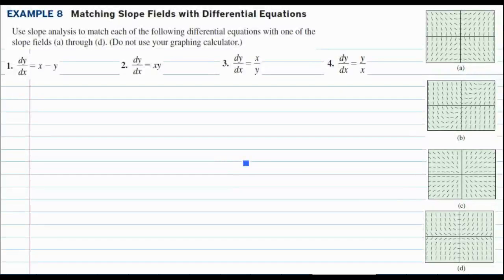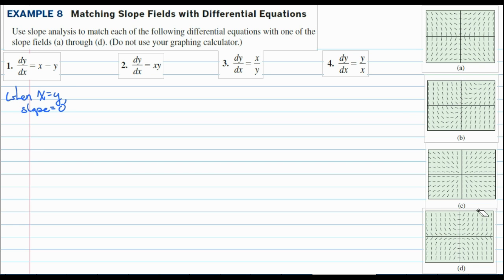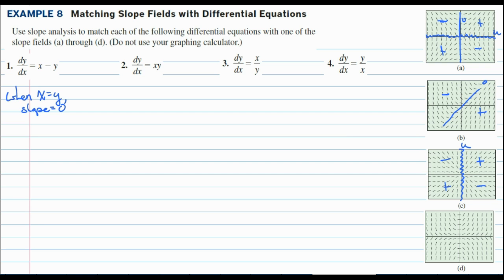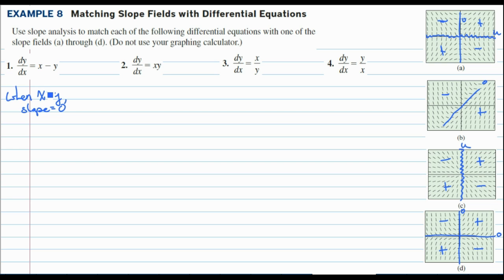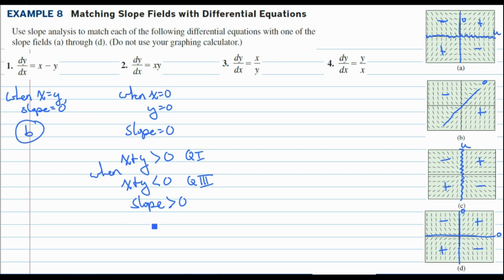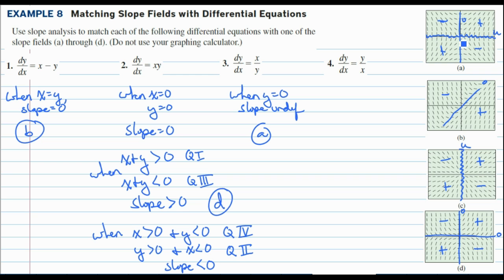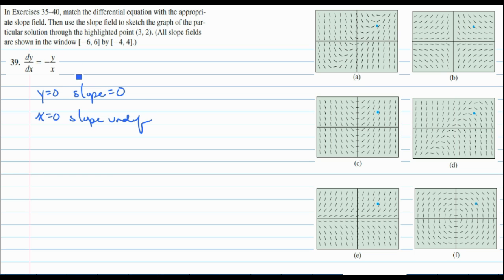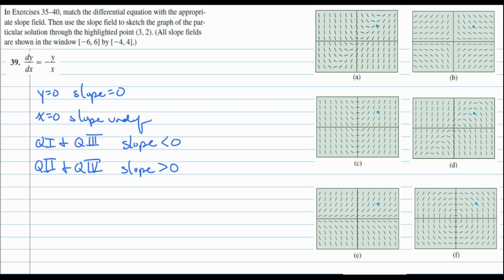Calculus 6 1 ex 8